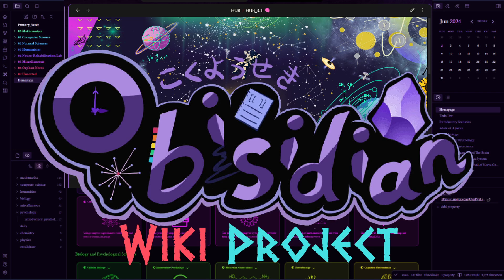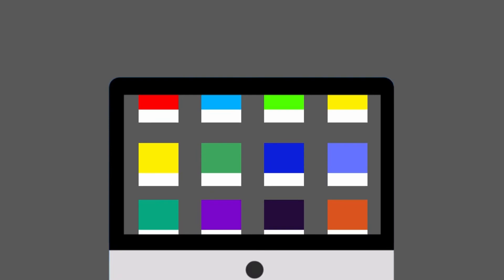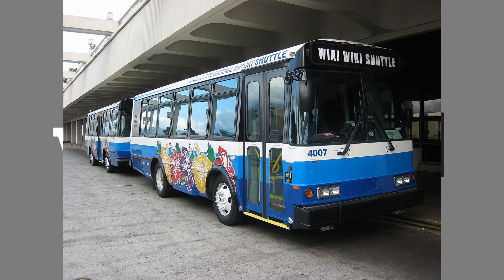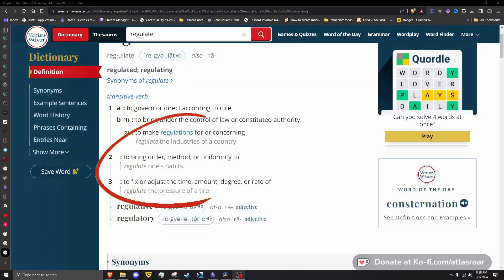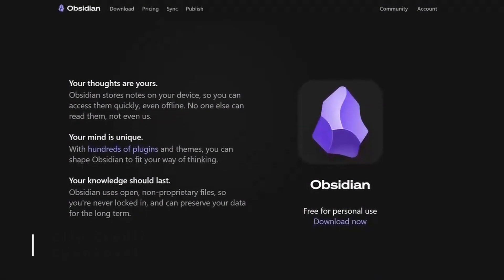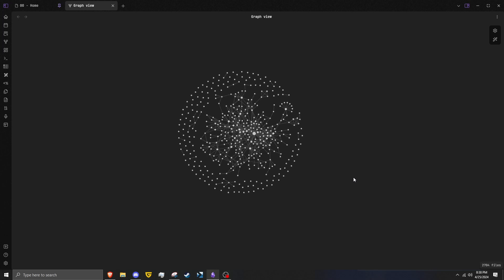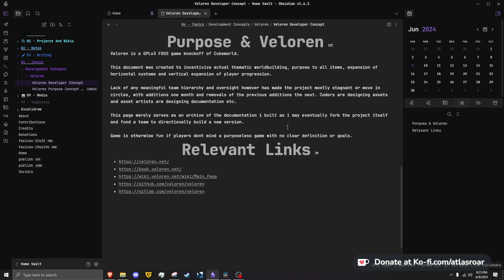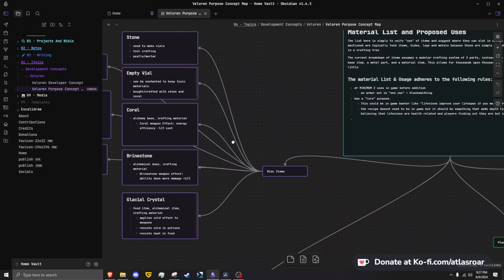OBSIDIAN APP wiki making.... i think